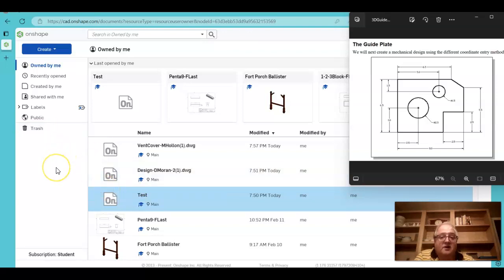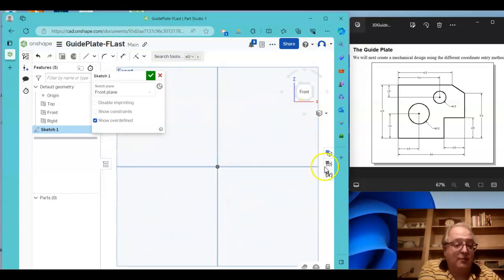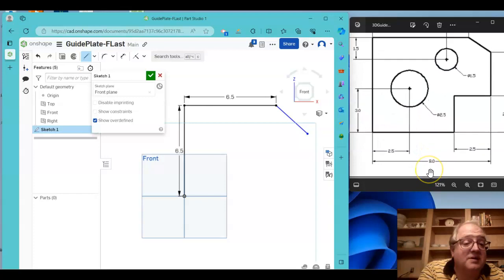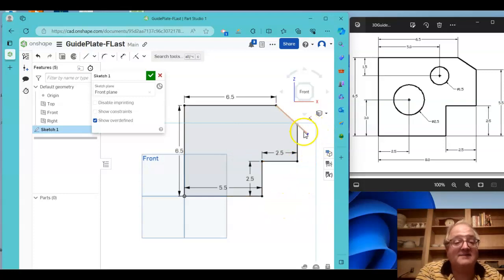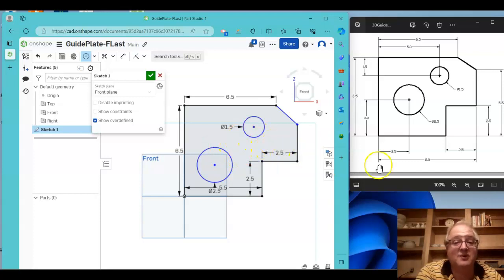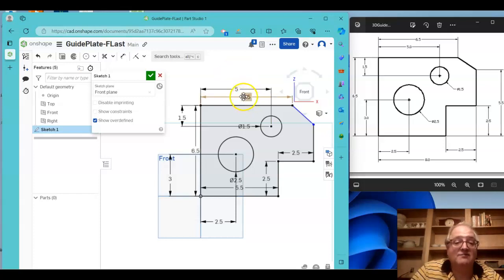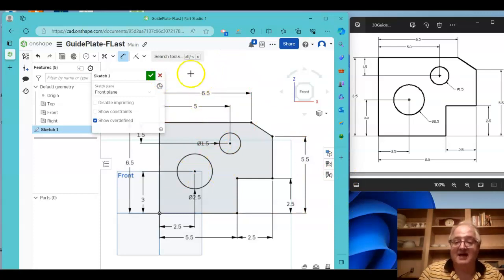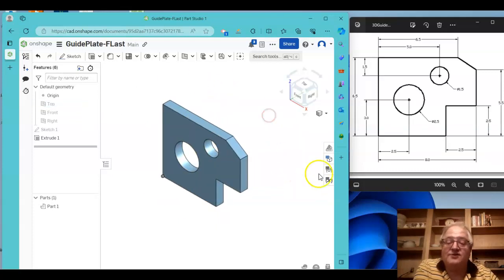GuidePlate3D-FLast OnShape video Tutorial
Here we take a drawing exercise from our AutoCAD assingment and draw it in OnShape so we can get a 3D version of the drawing.